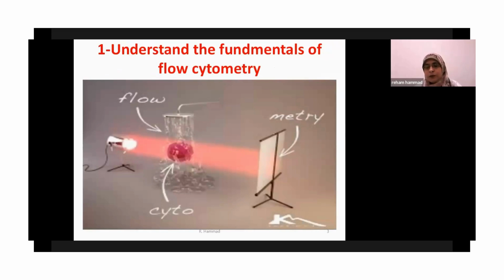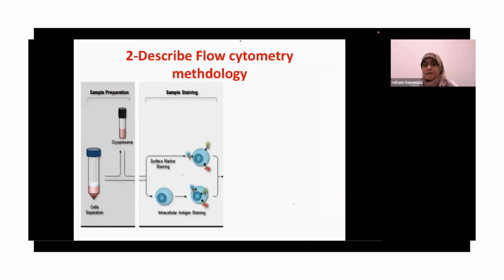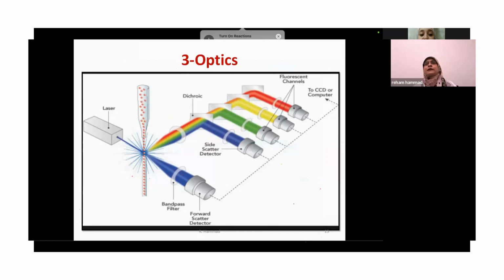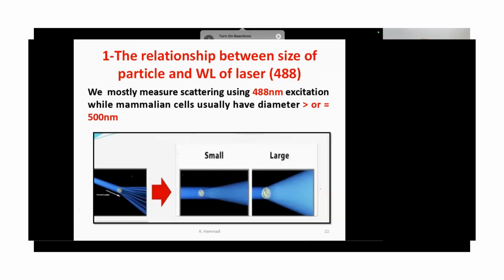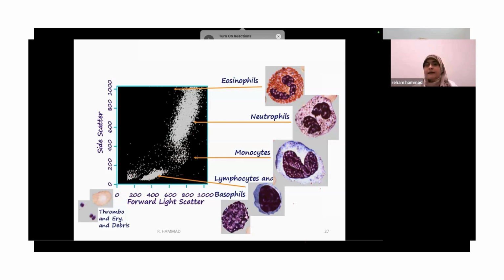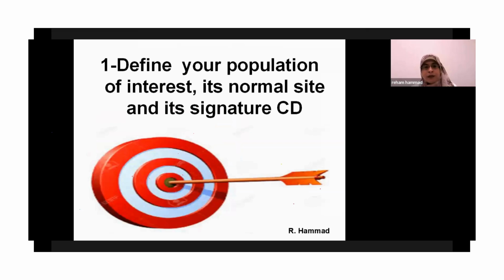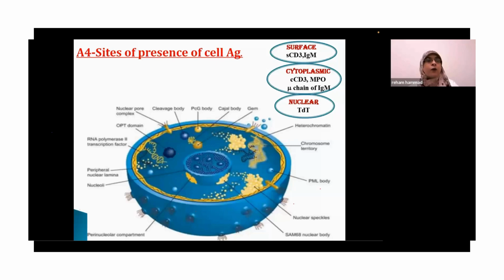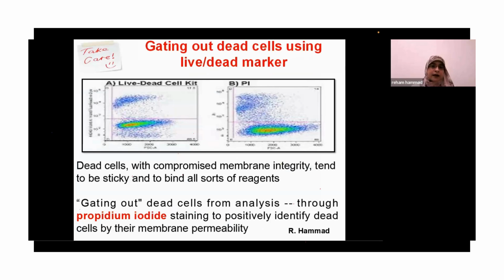Fundamentals of Flow Cytometry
Professor Reham Hammad